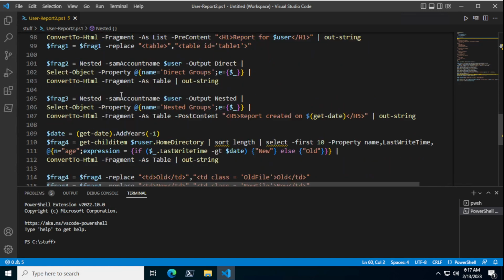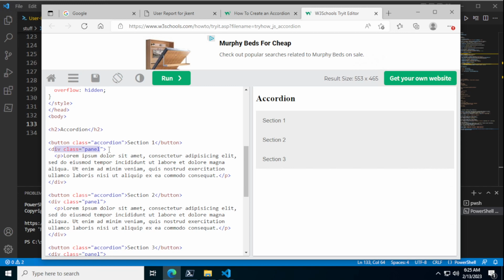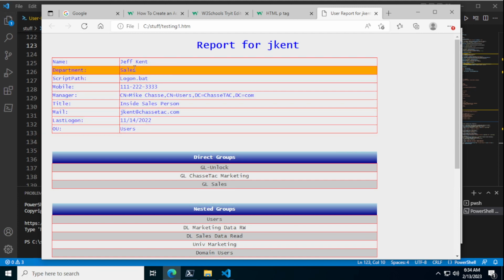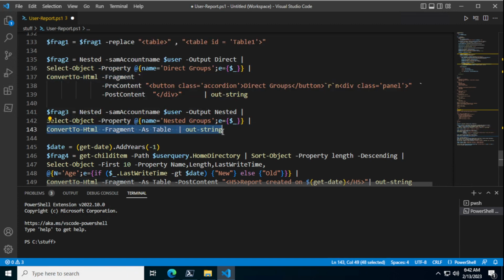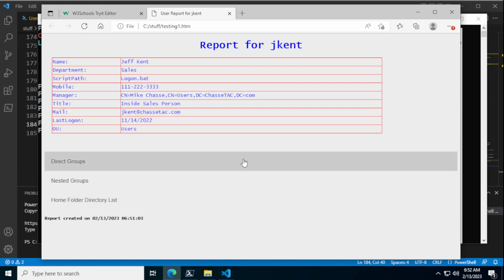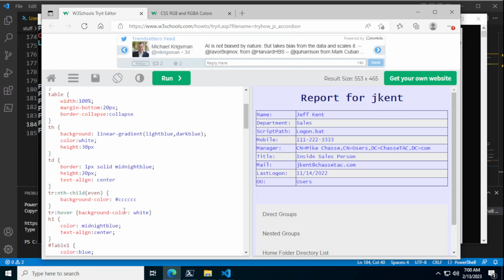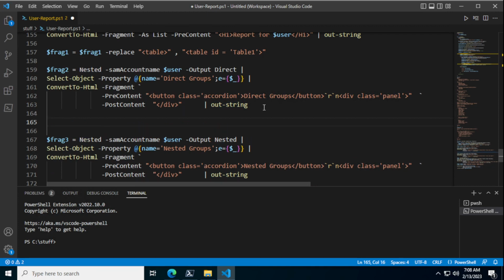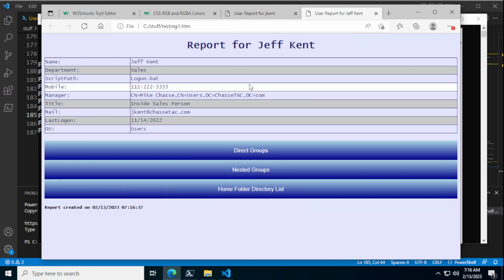HTML Reporting with Powershell Part 4 Expanding and Collapsing Table Display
This video is in response to a user's question on how to collapse and expand each table section of the report.

We utilize a type of element called an accordian, making some changes to our code and the CSS style sheet to make everything work and look nice.